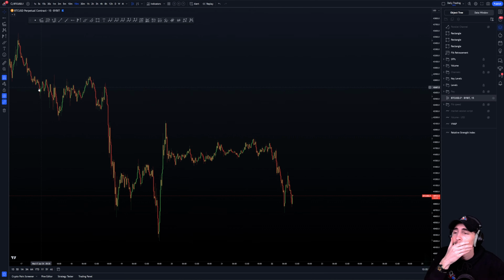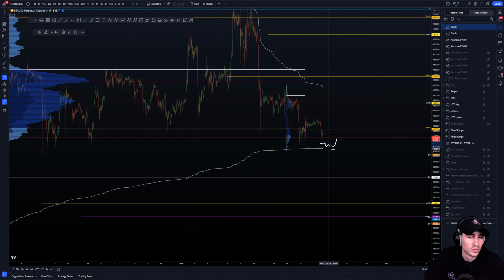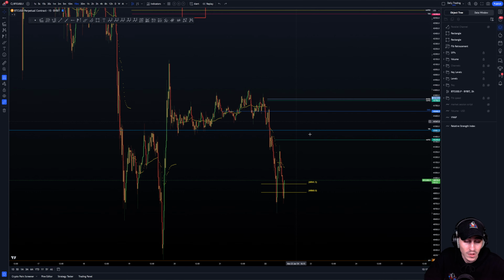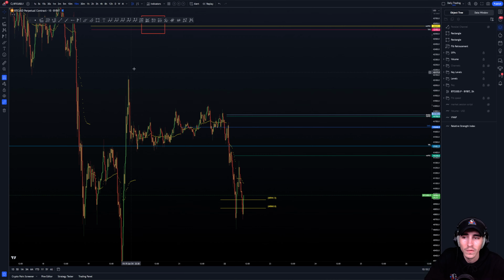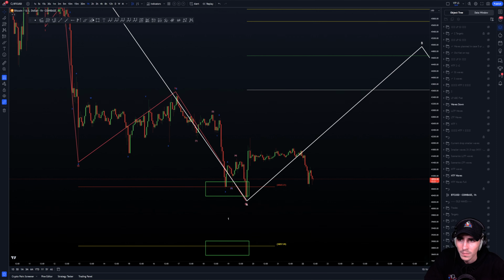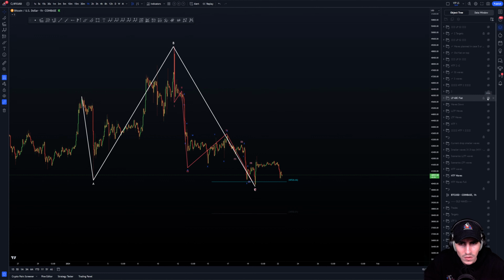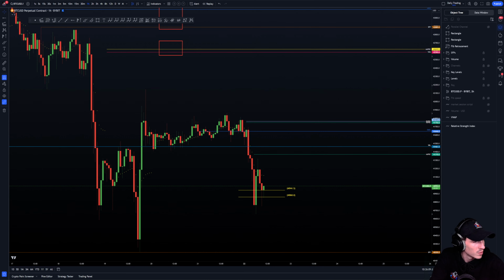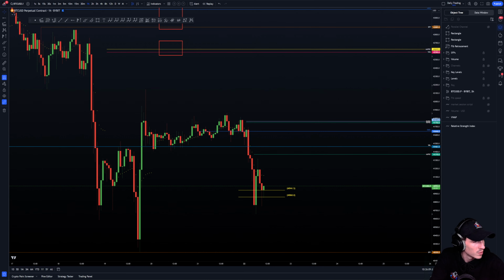🔴 [LIVE] Bitcoin BTC Price News Today ! (Elliott Waves & Footprint Charts Technical Analysis)